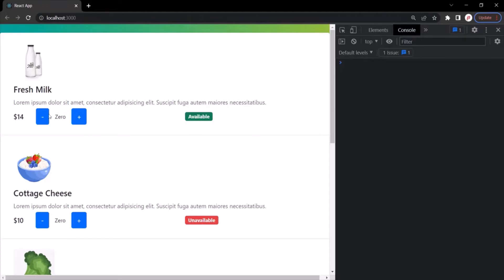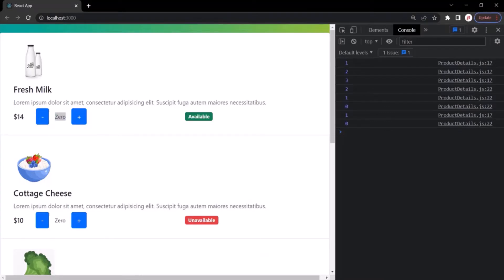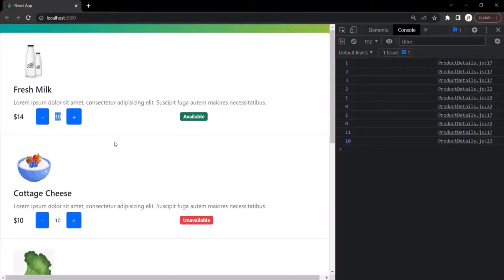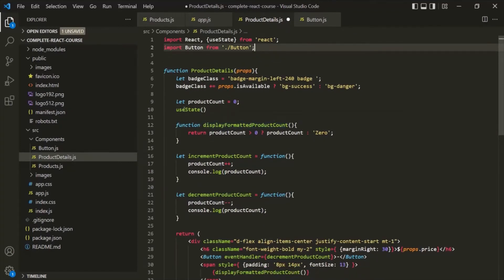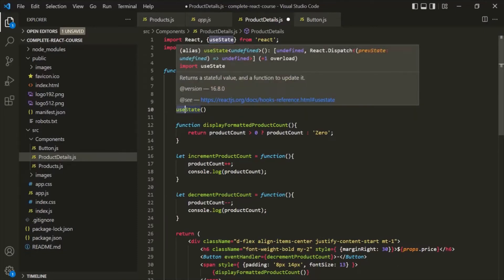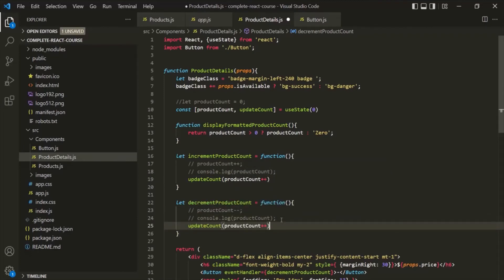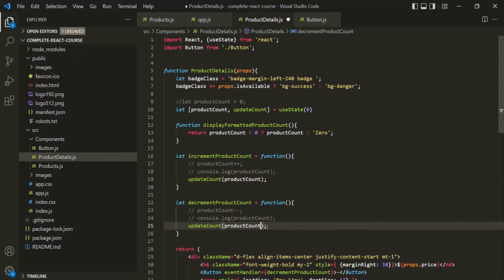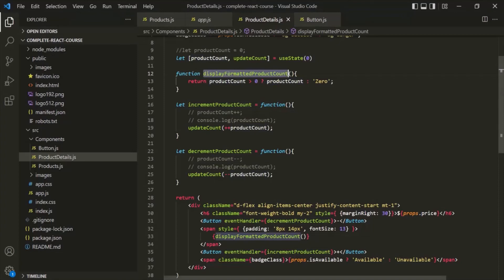#21 Working with State in React | React state & working with events | A Complete React Course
In this lecture you will learn what is state and how to handle change in the state of a component. Let's say, we are using a variable in the JSX code. Now, when the value of that variable changes, we want to display that updated value in webpage. By default, it will not happen automatically. Let's see how we can handle it.